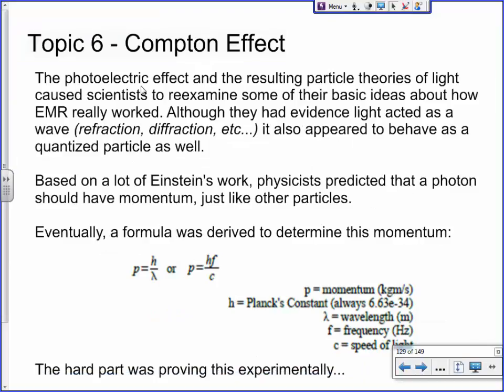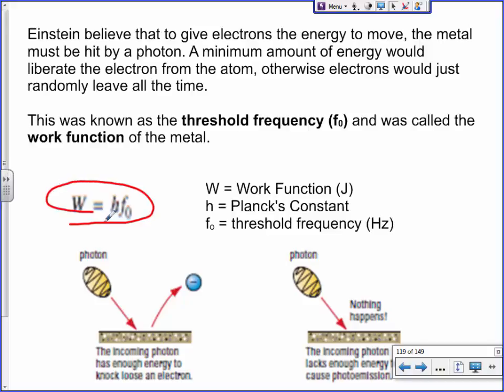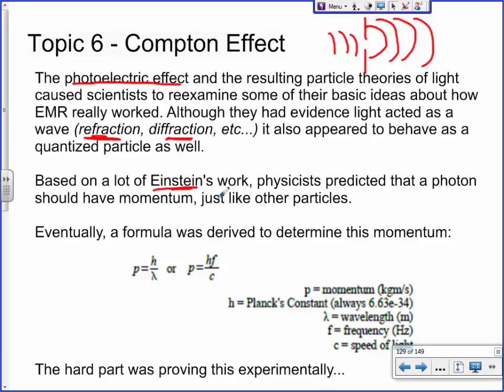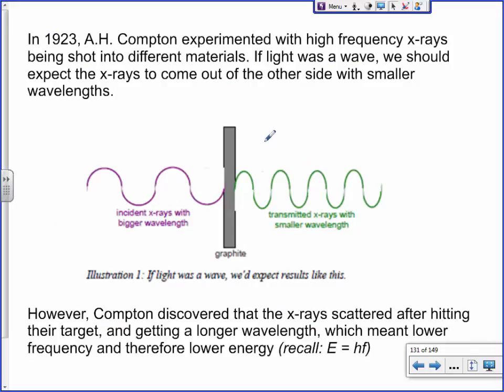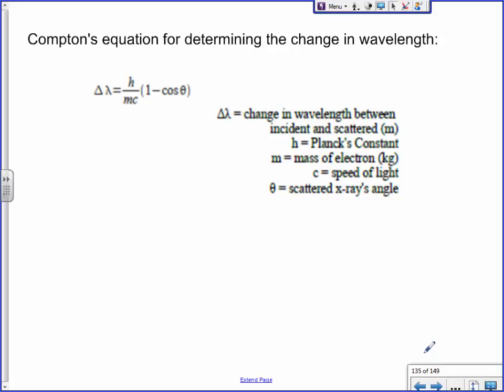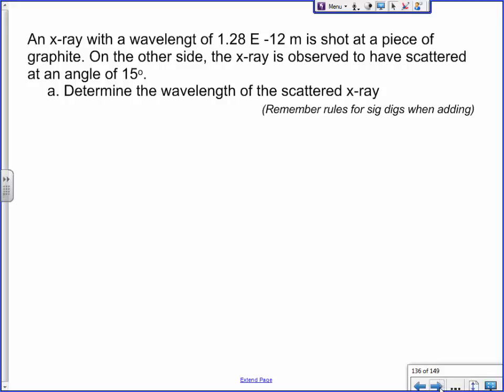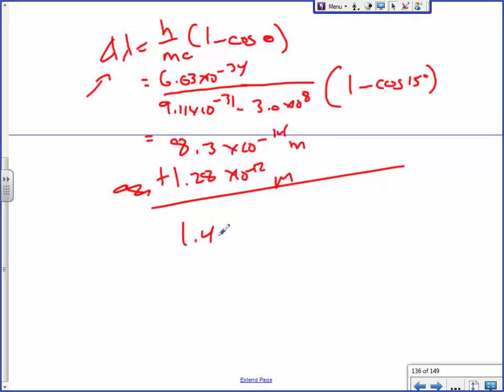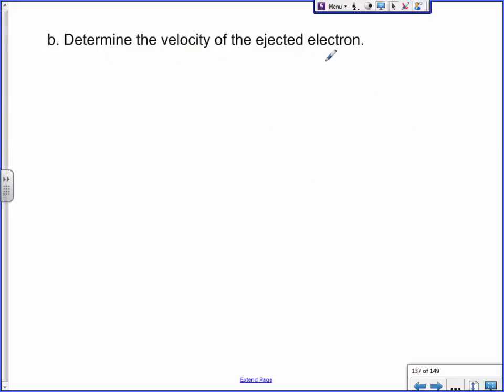6. Compton Effect